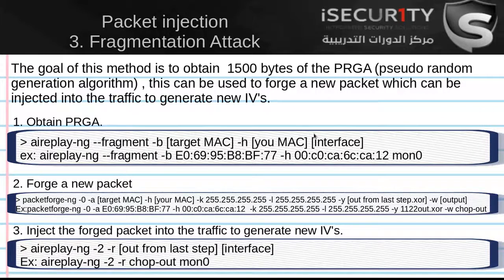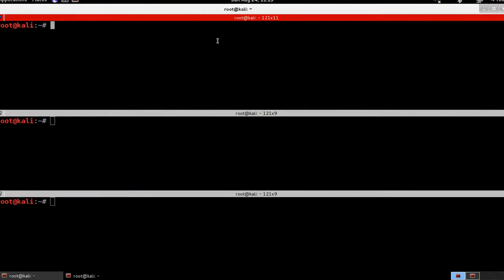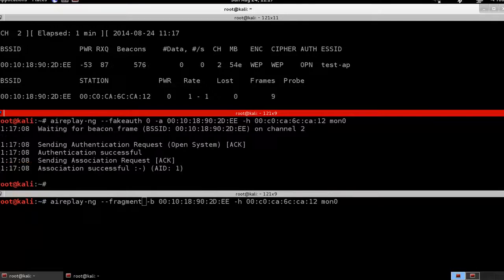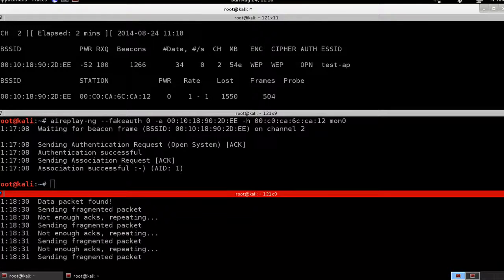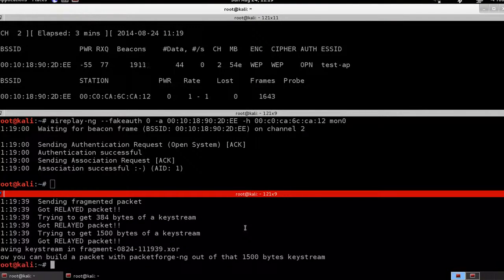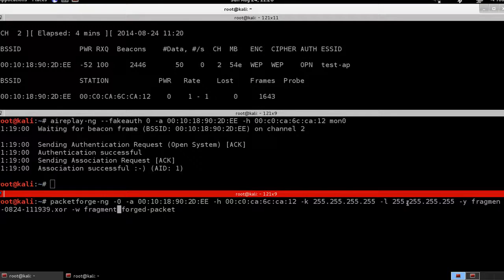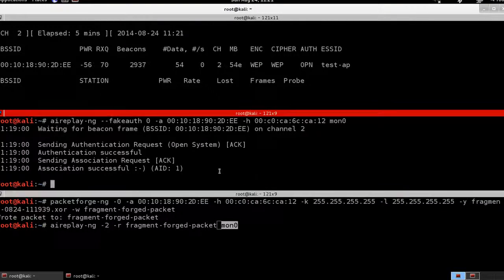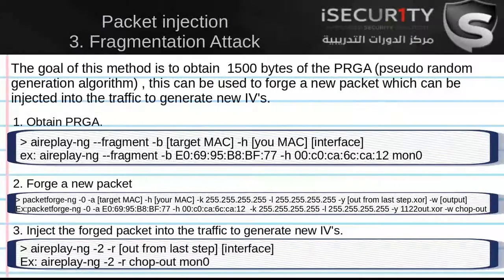How To Hack Wifi PasswordsKeys (WEP-WPA-WPA2) 2016 - WEP Cracking Fragmentation Attack